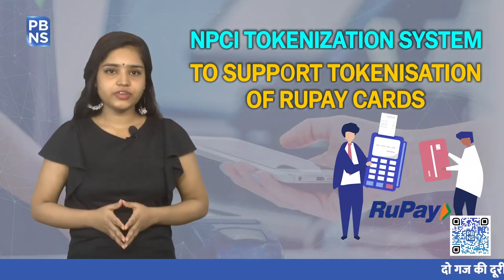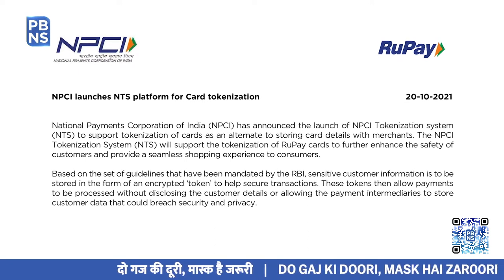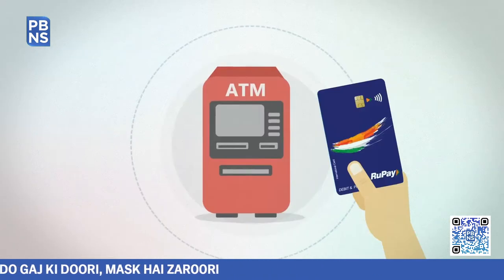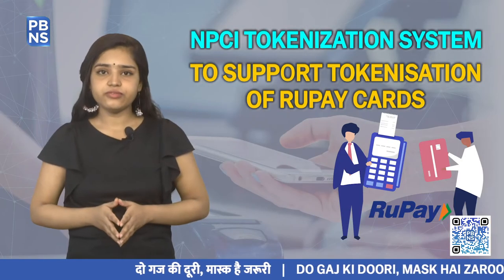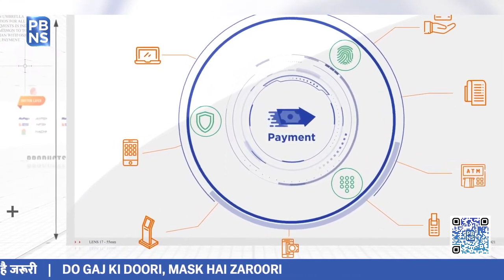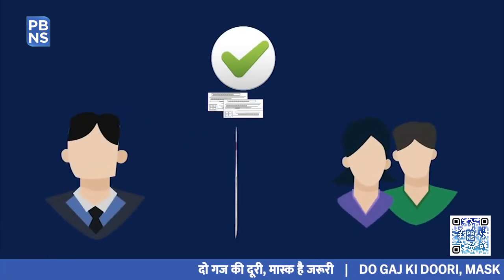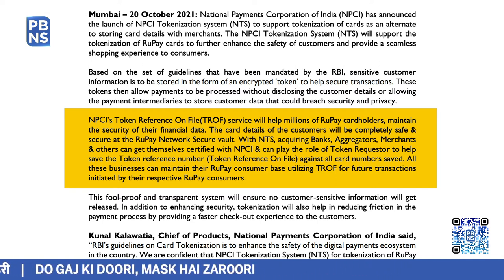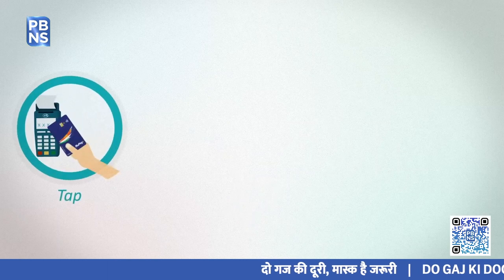NPCI launches NTS platform for tokenization of RuPay cards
The National Payments Corporation of India on 20 October launched a NPCI Tokenization System or in short NTS to support tokenisation of RuPay cards.

Recently, the Reserve Bank of India mandated tokenisation of cards from 1 January 2022.

NTS will support tokenization of cards as an alternative to storing card details with merchants. The launch of NPCI Tokenization System will support the tokenization of RuPay cards to further enhance the safety of customers and provide a seamless shopping experience.